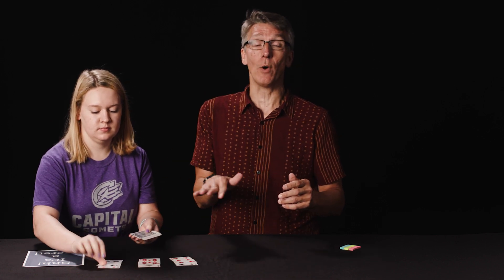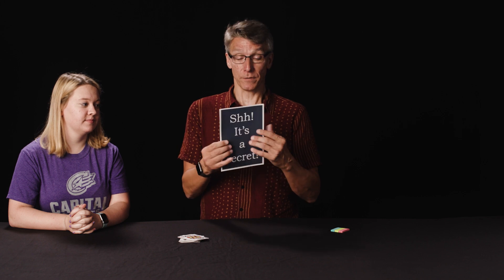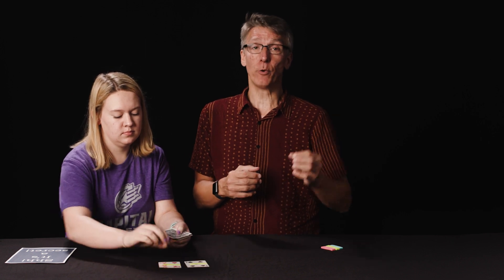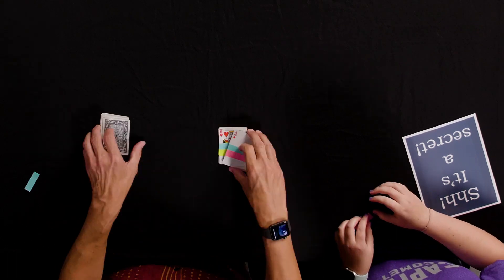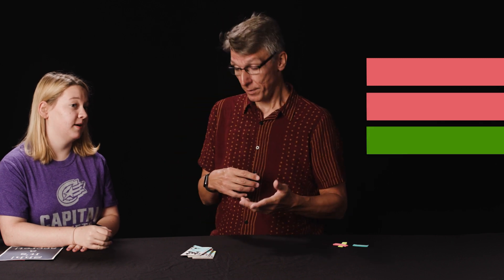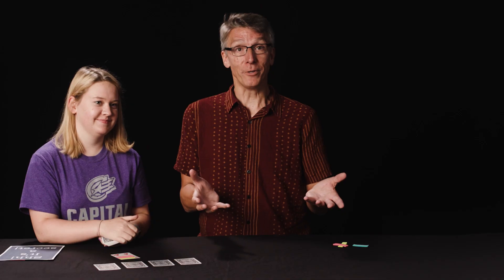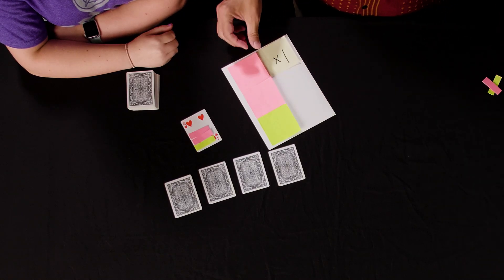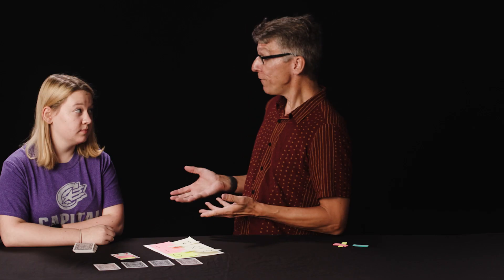Math + Magic | A Combinatorics Example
Dr. Jon Stadler, professor of mathematics, computer science and physics, demonstrates a mathematical magic trick.

To learn more about mathematics at Capital University, visit capital.edu/mathematics